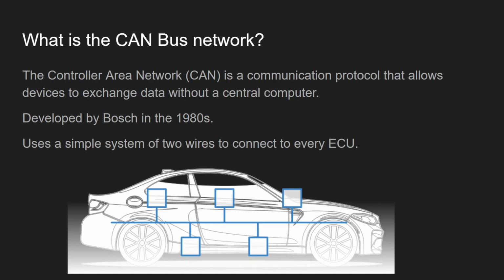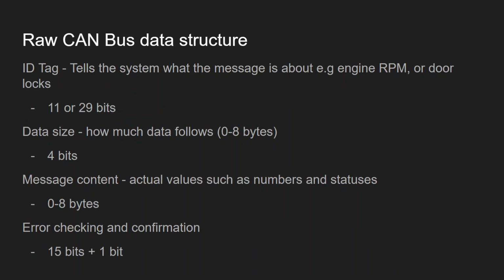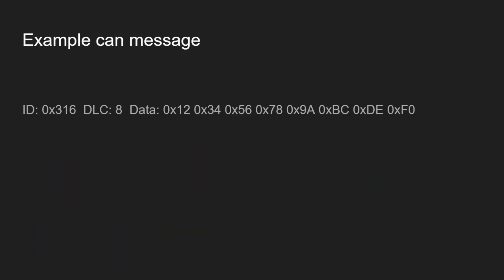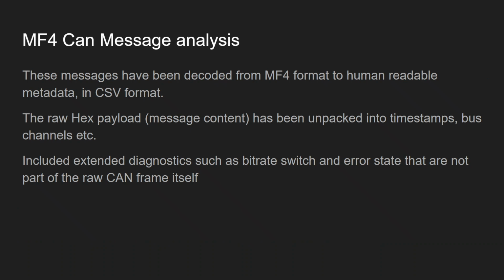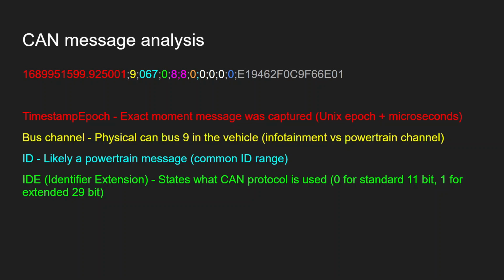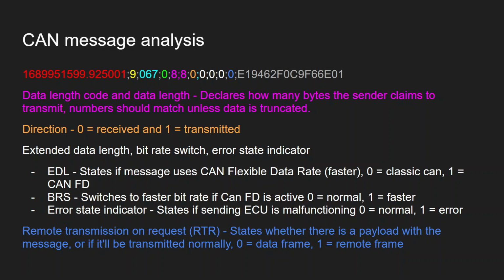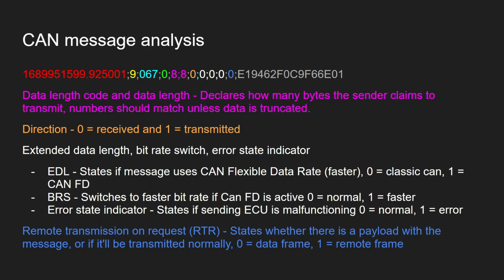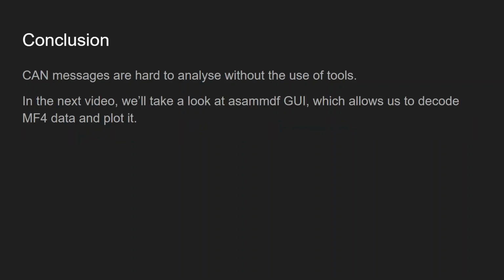CAN Bus message analysis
In this video we take a look at the CAN Bus network, and breakdown the format of both a raw and decoded CAN message.